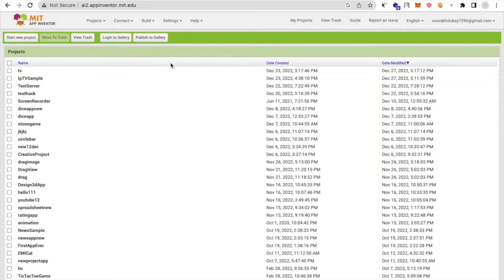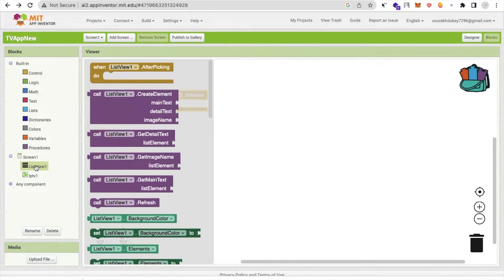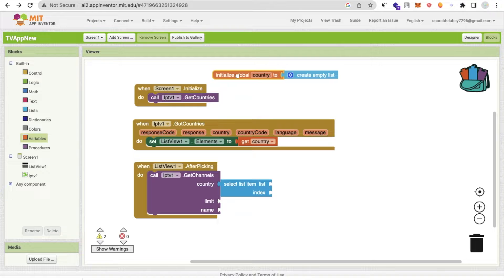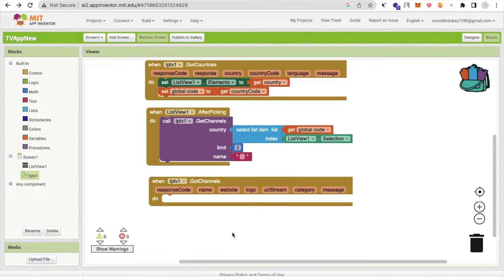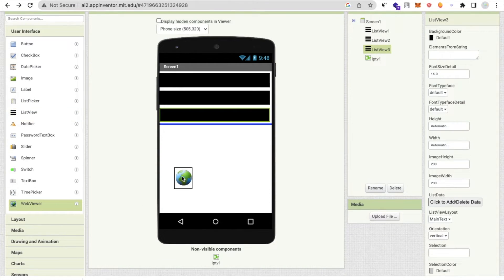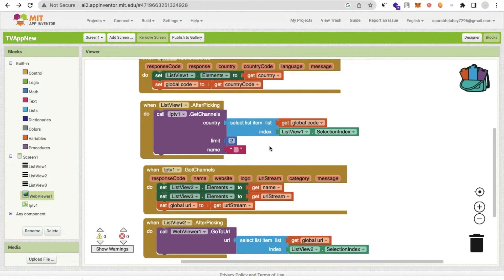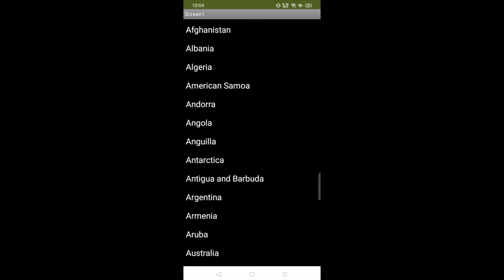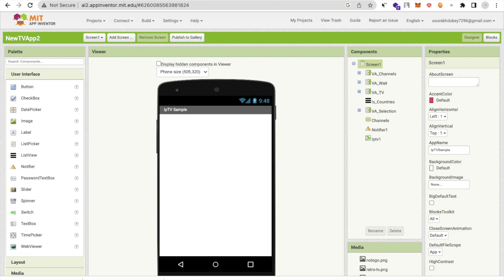How To Create Live TV App in MIT App Inventor 2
How to create tv app in mit app inventor 2.
In this video, we will learn how we can make a Live TV app using MIT App Inventor App. Using this app we can watch all countries' free tv channels free of cost. We will use here one extension that helps us to achieve this goal.